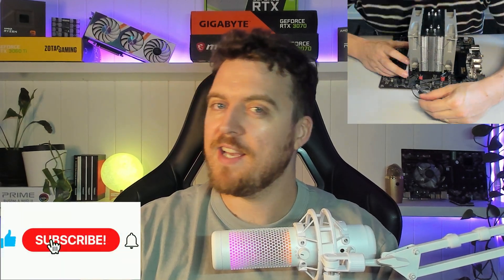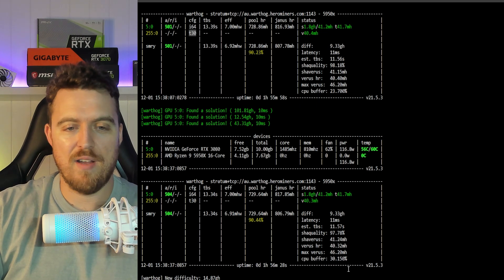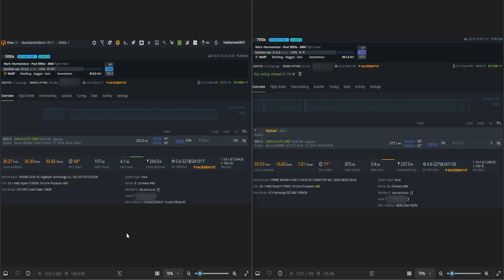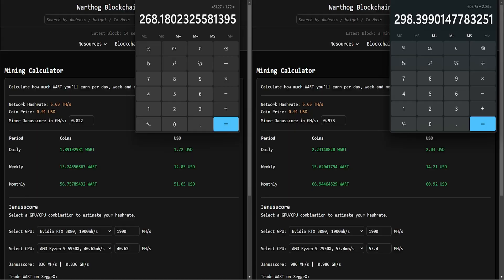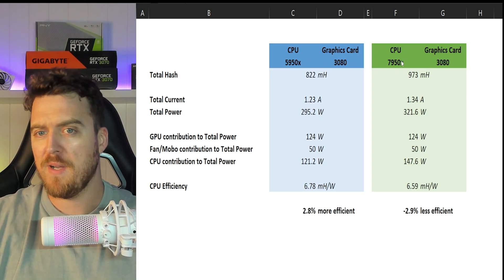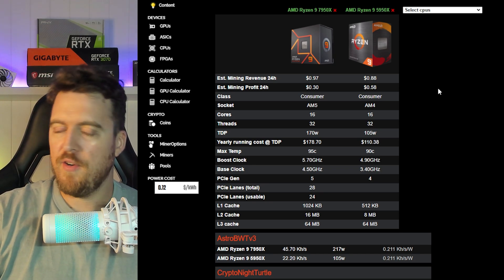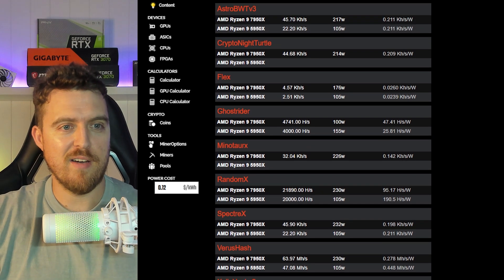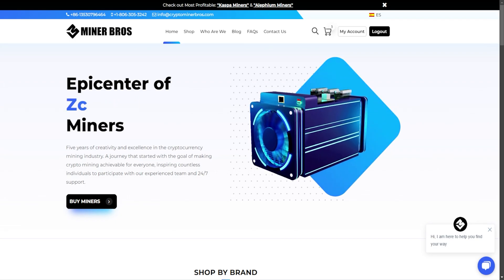5950x vs 7950x – Best CPU for Warthog Mining Revealed! ⚡💻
🚀 The Ultimate Warthog Mining CPU Showdown! In this video, I'm putting the Ryzen 5950x and Ryzen 7950x head-to-head to find out which CPU is truly the best for Warthog mining. If you've been wondering which setup offers the best profitability, efficiency, and performance, this is the video for you! 💻💰

🔧 What We Cover:
👉 Full parts overview for both builds.
👉 A step-by-step build process and stunning B-roll of the finished rigs.
👉 Performance results on Warthog and other mineable coins.
👉 Detailed profitability breakdown, including revenue in coins, cost per hash, and theoretical ROI.
👉 Efficiency insights and energy consumption for both CPUs.

💡 Which CPU will come out on top? Whether you're a crypto mining enthusiast or just exploring new hardware options, this comparison will give you all the insights you need to make the best decision for your rig.

🔥 Want a Discount on ASICs?
🛒 Cryptominerbros
🛒 Jingle Mining
🛒 BT-Miners
🔒 Keep Your Crypto Secure with the Ellipal Titan 2.0 Cold Storage Wallet
🛡️ Ellipal Titan
🛠️ Get BitcoinMerch Gear Here!
🧢 BitcoinMerch
🌟 My Favourite Mining Pool!
⚒️ K1 Pool
Our goal is to educate you on home crypto mining so you can spend less time researching and more time mining, earning yourself a passive income!
Video Chapters
00:00 Intro
00:42 Build Overview - Overclocks & Hashrate
03:02 5950x Vs 7950x Pricing
04:08 Hashrate Comparison
04:49 Dollar Per Hash Winner
06:03 Payback Period Winner
07:33 CPU Efficiency Winner
09:12 How Do They Compare On Other Coins?
10:56 Final Thoughts